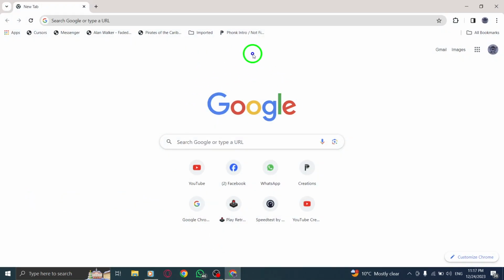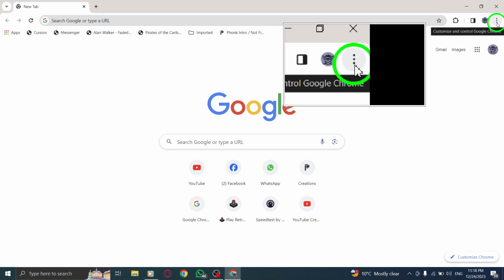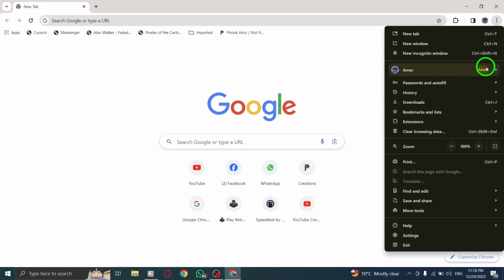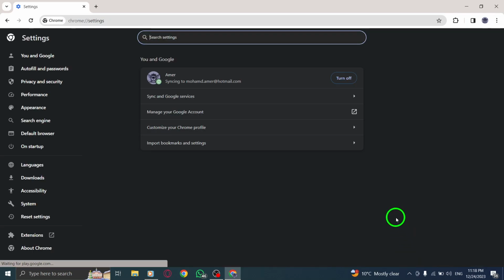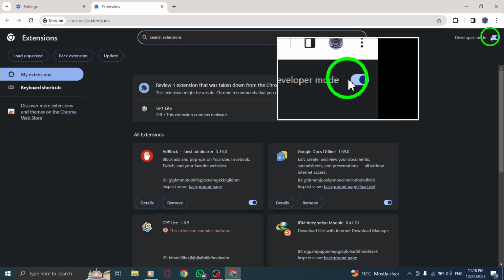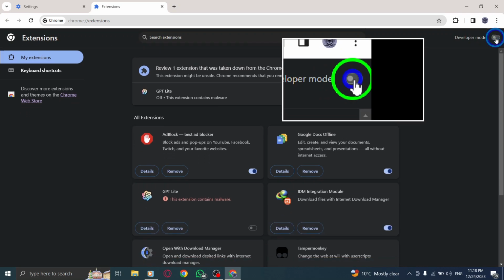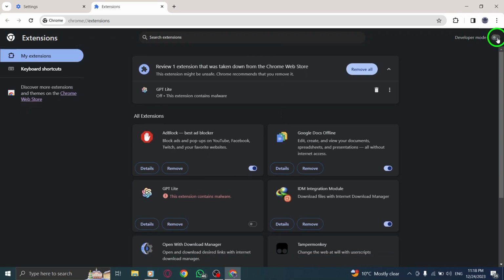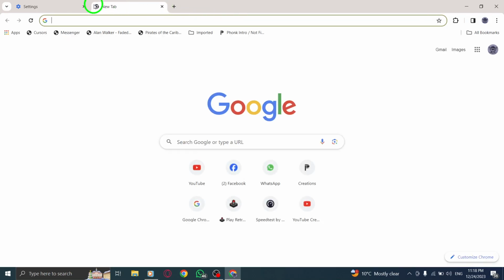How to Turn off Developer Mode in Chrome on PC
Learn how to turn off Developer Mode in Chrome on your PC with this step-by-step tutorial video. Follow these easy steps:

1. Open Chrome.
2. Click on "More" at the top right.
3. Select "Settings."
4. Go to "Extensions."
5. At the top right, turn off Developer mode.

By following these steps, you can disable Developer Mode in Chrome on your PC, ensuring that any enabled extensions or features are turned off. Watch the video now to learn more.